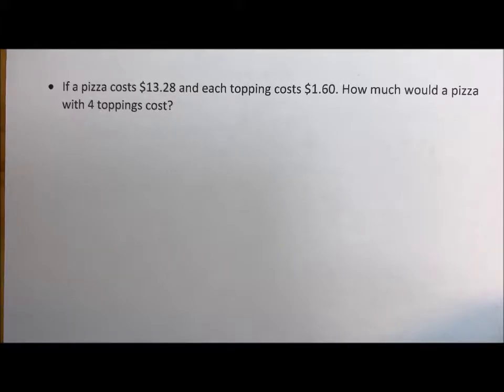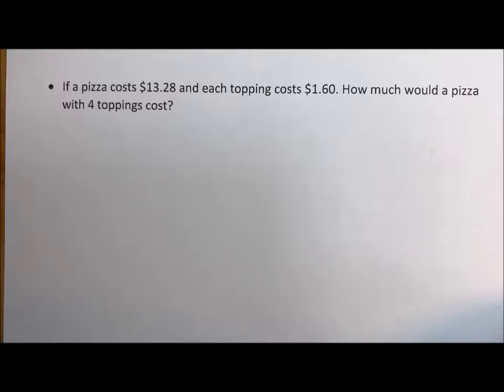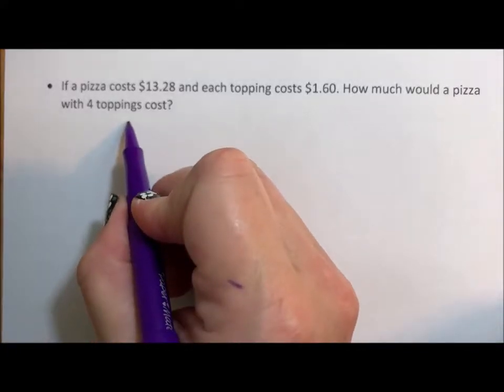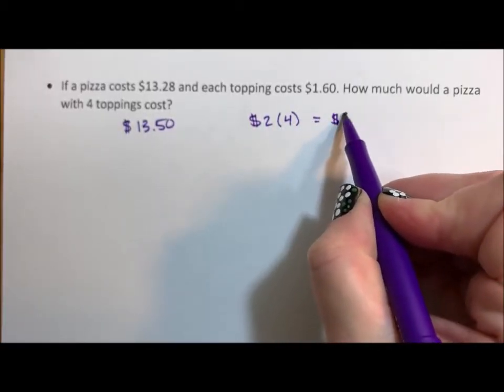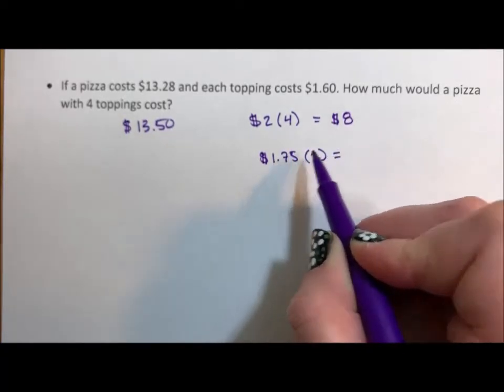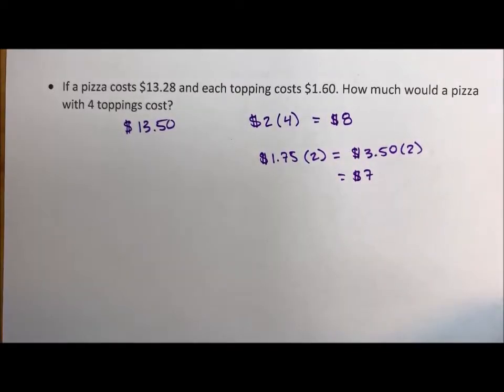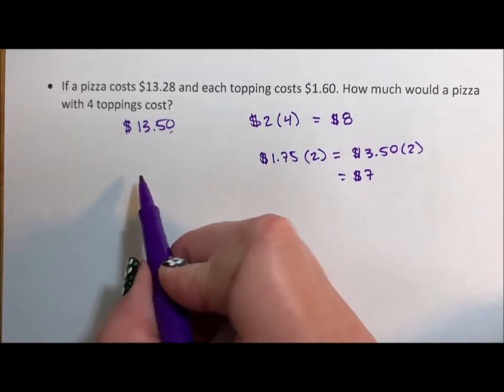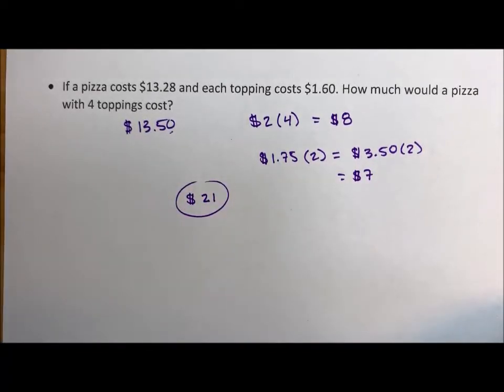Estimation - Buying Pizza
This video shows how to estimate the cost of pizza.